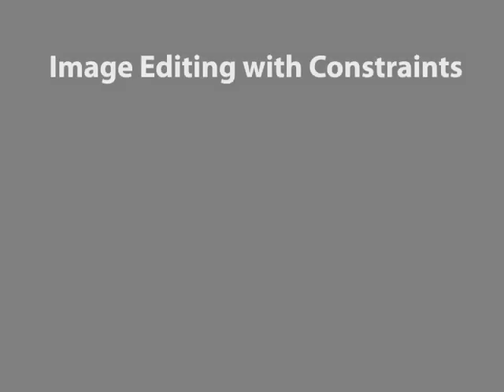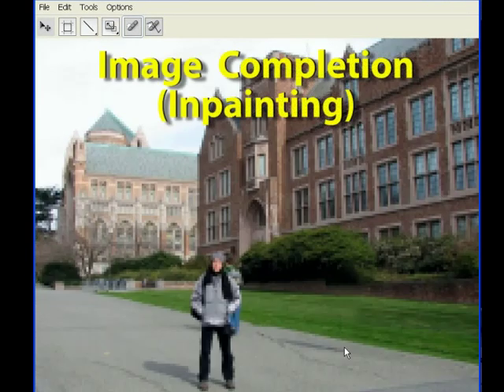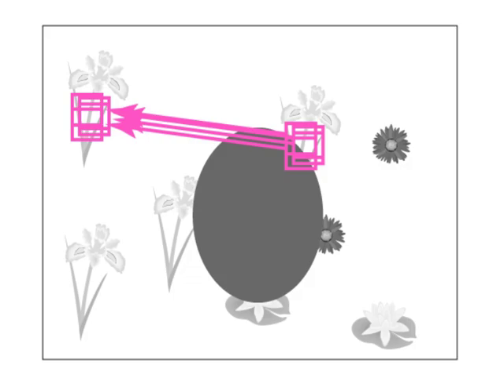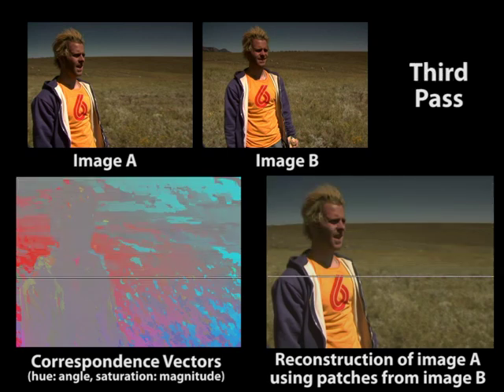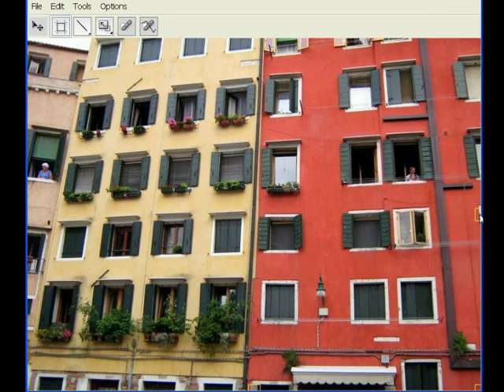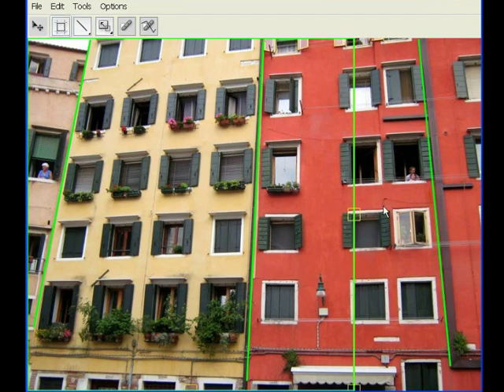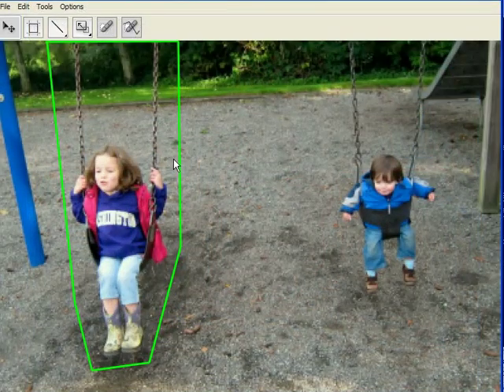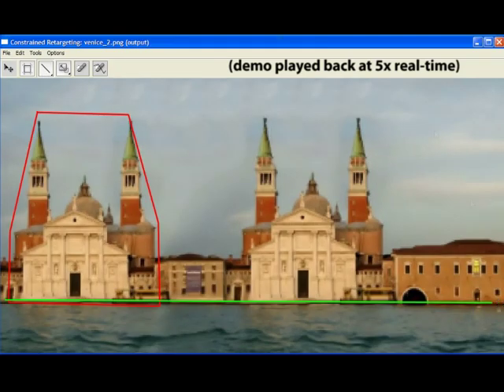PatchMatch: A Randomized Correspondence Algorithm for Structural Image Editing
This paper presents interactive image editing tools using a new randomized algorithm for quickly finding approximate nearest neighbor matches between image patches. Previous research in graphics and vision has leveraged such nearest-neighbor searches to provide a variety of high-level digital image editing tools. However, the cost of computing a field of such matches for an entire image has eluded previous efforts to provide interactive performance. Our algorithm offers substantial performance improvements over the previous state of the art (20-100x), enabling its use in interactive editing tools. The key insights driving the algorithm are that some good patch matches can be found via random sampling, and that natural coherence in the imagery allows us to propagate such matches quickly to surrounding areas. We offer theoretical analysis of the convergence properties of the algorithm, as well as empirical and practical evidence for its high quality and performance. This one simple algorithm forms the basis for a variety of tools  image retargeting, completion and reshuffling  that can be used together in the context of a high-level image editing application. Finally, we propose additional intuitive constraints on the synthesis process that offer the user a level of control unavailable in previous methods.